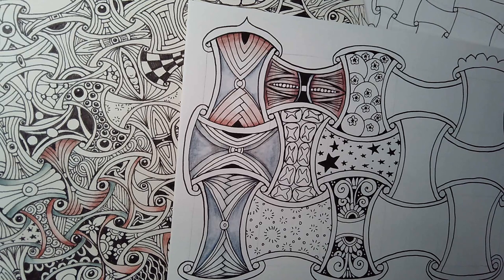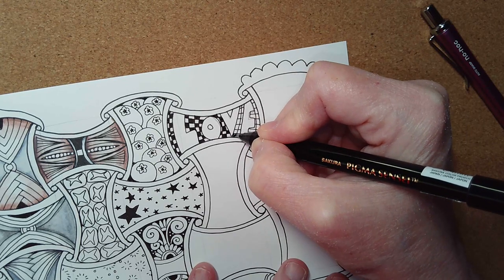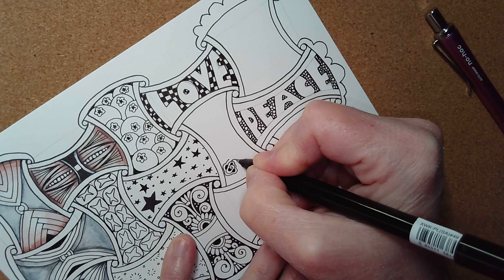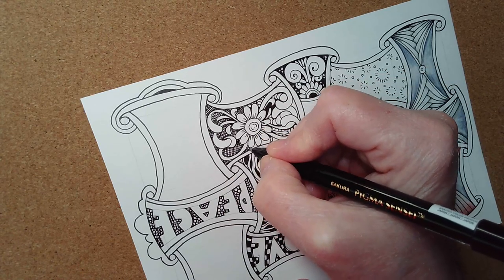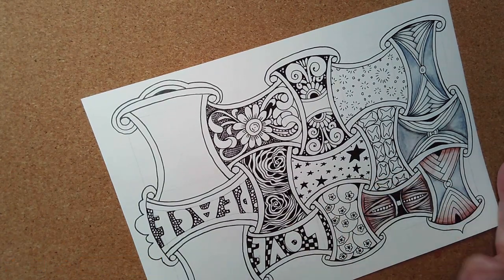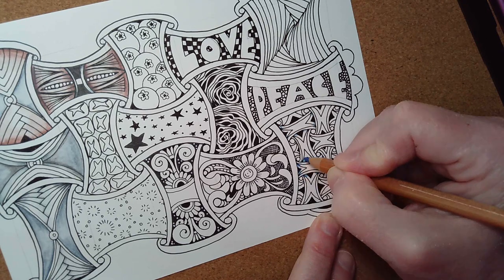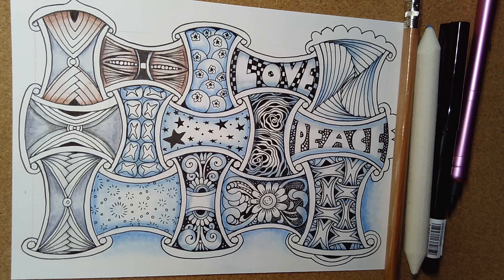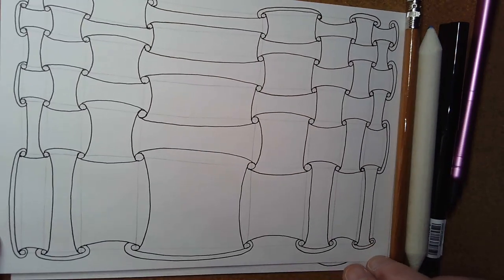Draw With Me | Zentangle Pattern "Huggins" variations - Part 3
Is this the final part? Are my explorations of Huggins finished?

No, the explorations are not finished, but I'm not sure what the appetite for another part, or parts, is there at the moment! I do plan to do something different in my next video and have a break from Huggins.

Of course, If you'd like to see more of Huggins variations or something else, in particular, let me know in the box below!

No matter what happens, this particular page is now, I think, done and it will be fixed into my sketchbook in a while.

Also, I do hope you've enjoyed this three-part series and have picked up pen and paper to draw along with me.

Thank you so much for all the subscriptions, video thumbs ups, lovely comments and shares of my videos/channel. You are all absolute stars!

I'm not sponsored, gifted products, nor paid in any way to mention, promote or advertise anything I used in my videos.

Facebook - either Angela Porter or @Artwyrd

Facebook group - Angela Porter's Coloring Books Fans - a community of people who like my colouring book art.